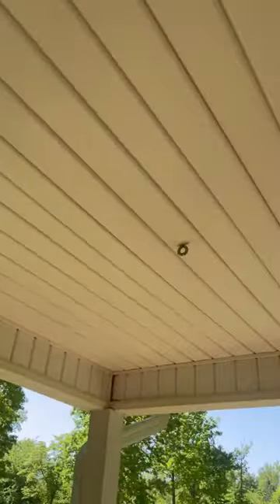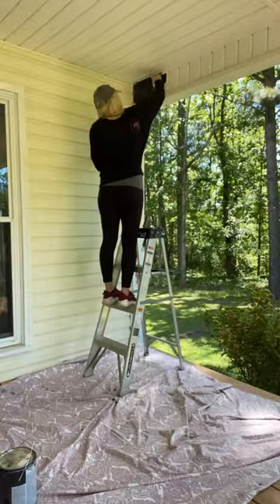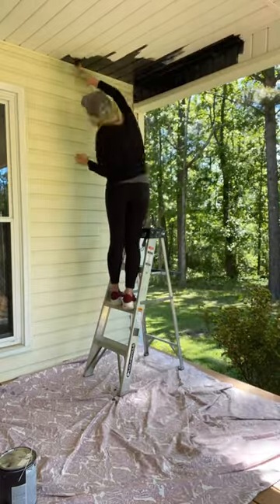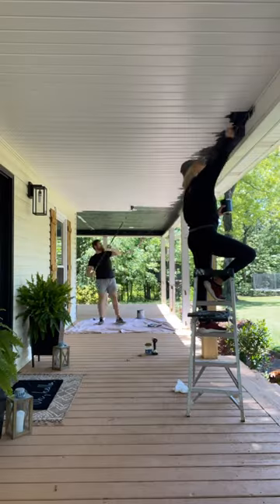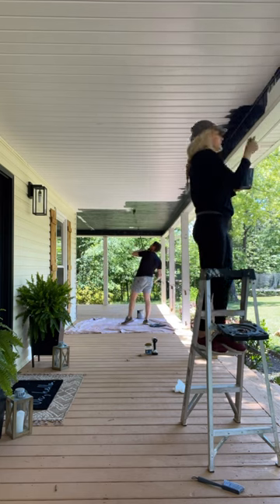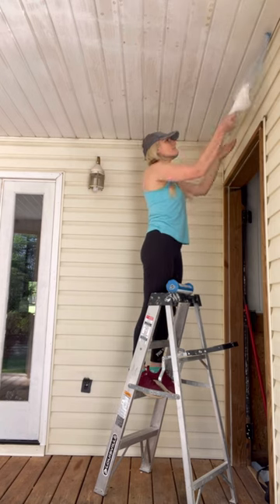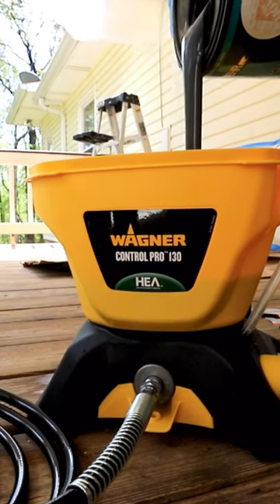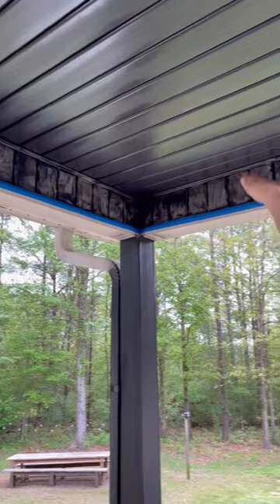Painting your porch ceiling the easy way